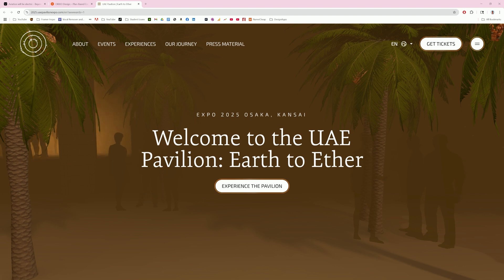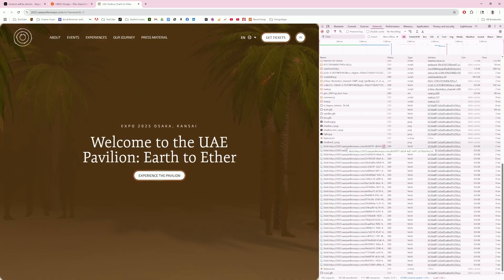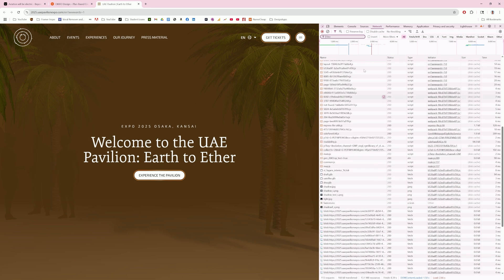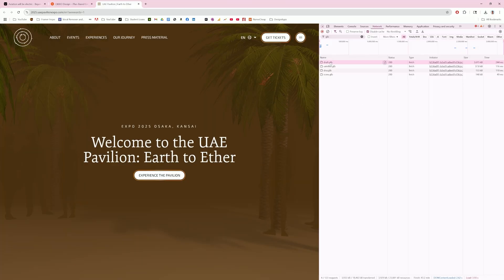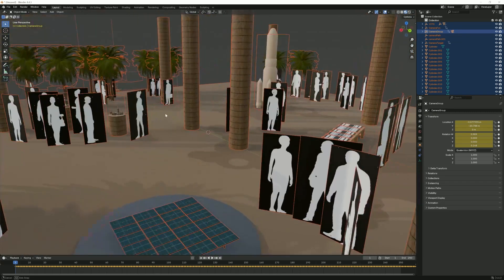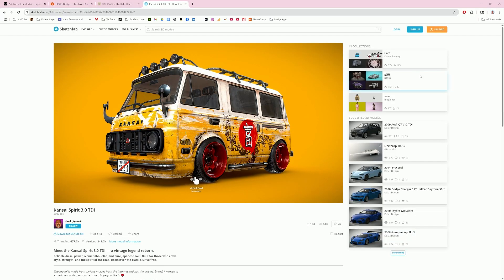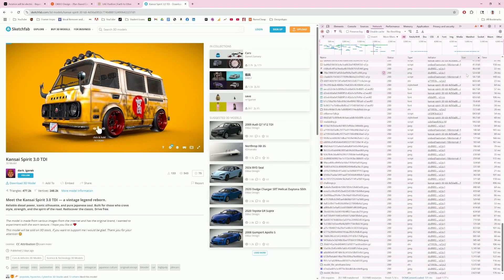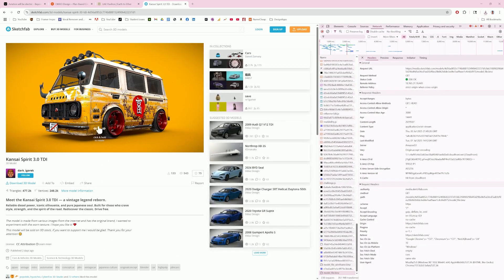How To Download 3D Models From Websites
It's a little trickier than downloading images, but it's sometimes possible to download 3D models from web pages. I'll show you what can (and can't) be easily done.

The 3D model seen in the thumbnail for this video was made by dark_igorek